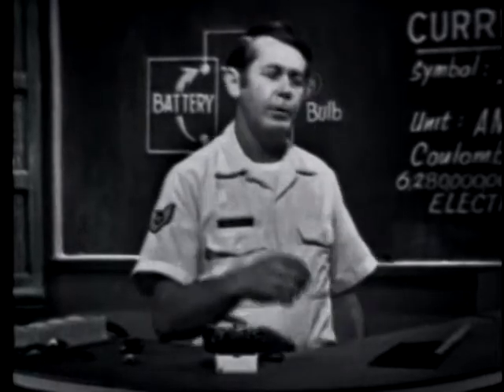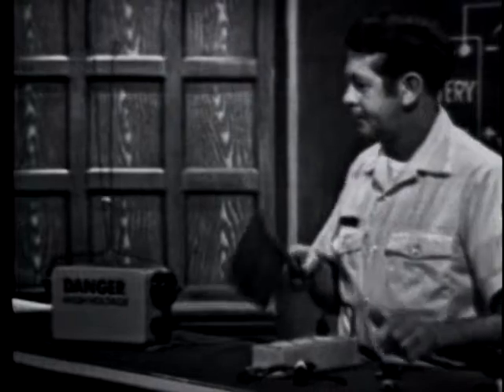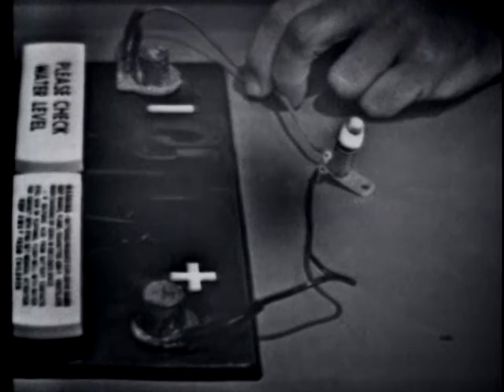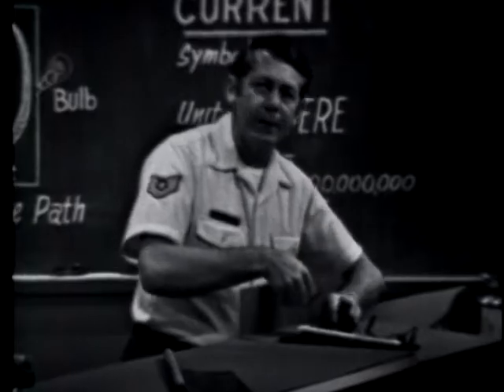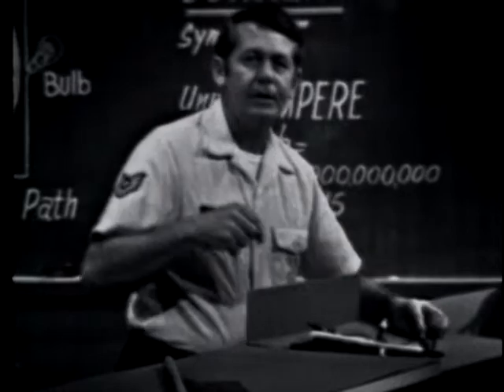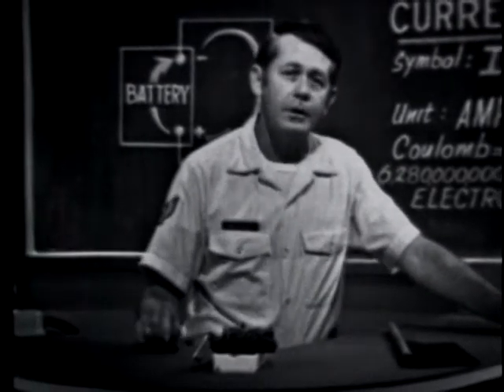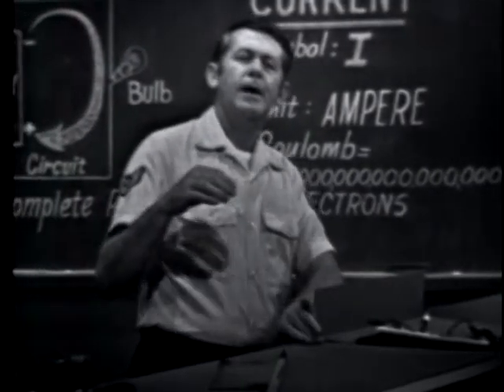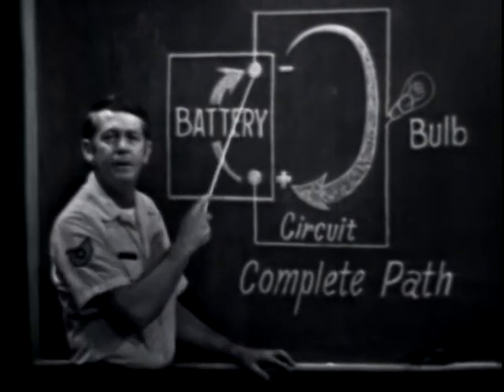ELECTRICITY - CURRENT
ELECTRICITY - CURRENT  - Department of Defense   - PIN 39865 - ARMY TRAINING FILM ON ELECTRICITY. IN THIS EPISODE: CURRENT. TVK 30-101F.